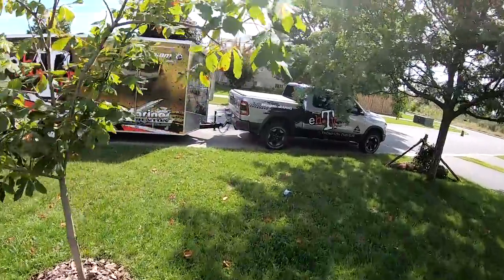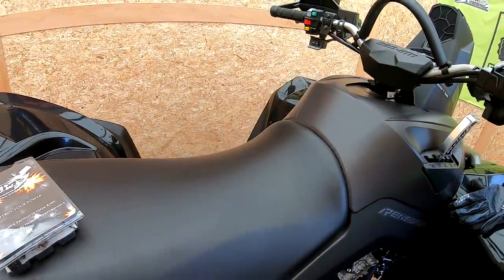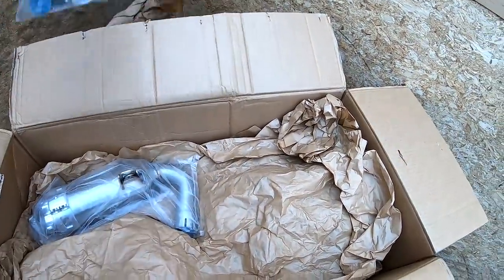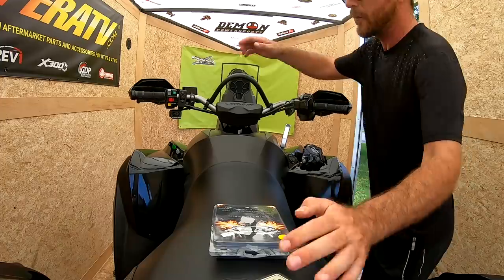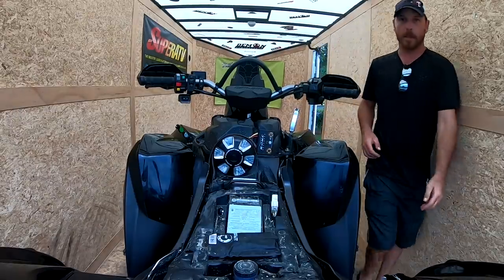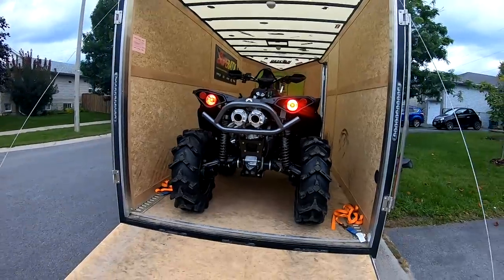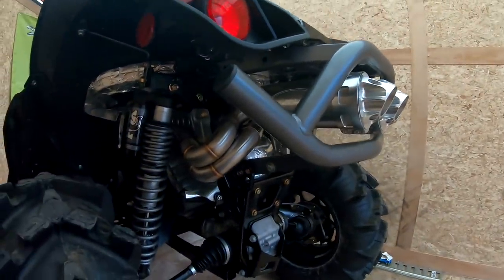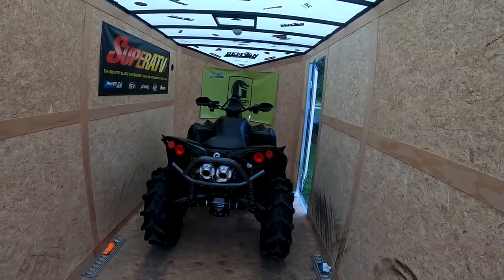2020 Renegade Xmr1000r Dual Exhaust Install (Can you hear me now?)